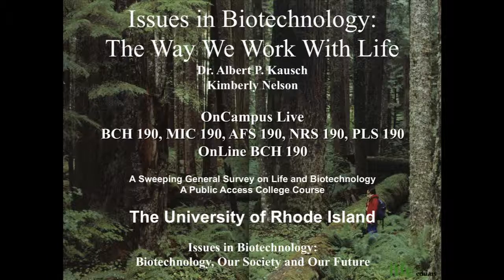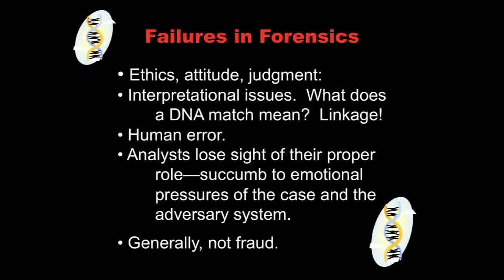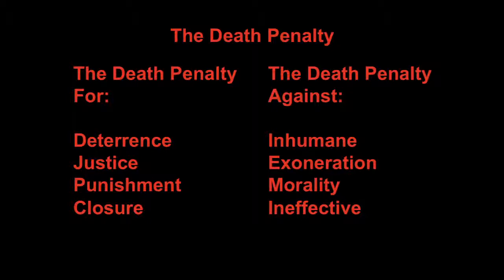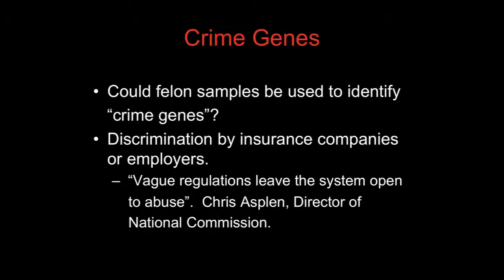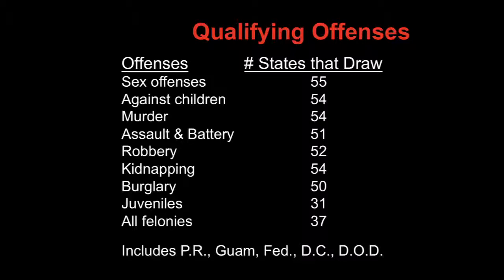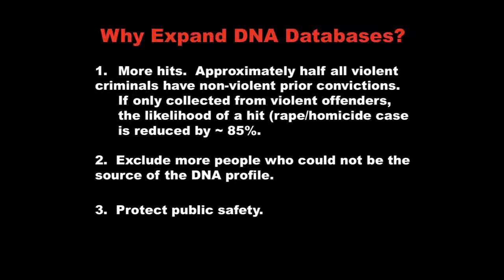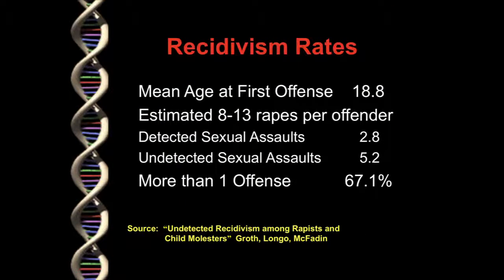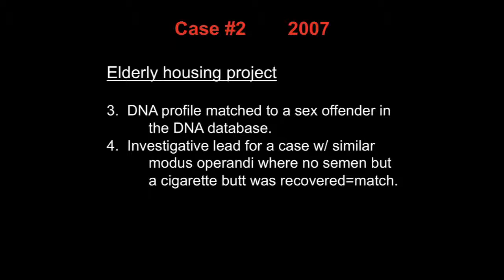33. Forensics The National Forensic Debate: Public Safety vs. The Right of Privacy NQ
If you commit a felony in the United states you DNA is entered in a DNA database.  Realizing the high rate of recidivism this database has been help of solving additional crimes and cold cases. Extending the database to include all arrested people or even for the entire population has been proposed (and implemented in some countries). The National Debate Public Safety vs The Right to Privacy examines this controversy. On the side of Public Safety: DNA solves crimes; where only criminals should fear DNA testing. On the side of  Privacy concerns:  DNA is different; there might be significant potential for abuse. DNA evidence is highly definitive for adjudication of sex crimes. The United States has the world's highest rape rate of all countries that publish such data- 13 times higher than England and more than 20 times higher than Japan. On US college campuses, 1 out of every 5 women are raped  by the time they graduate, however, 9 out of 10 women raped on campus never tell anyone about the rape. This section concludes with several case study examinations and conclusions.